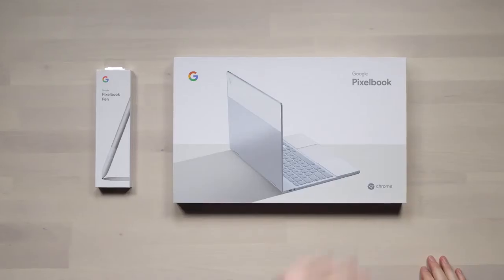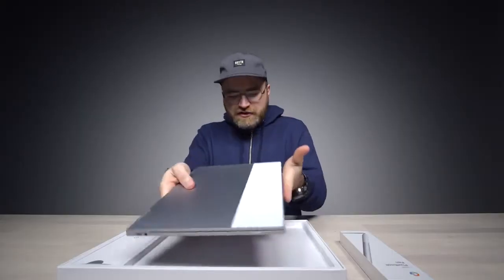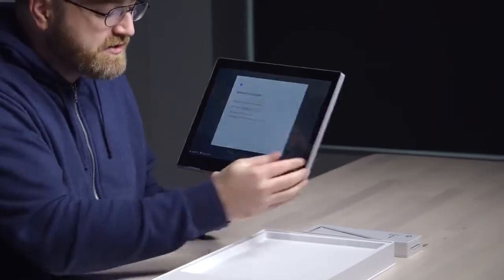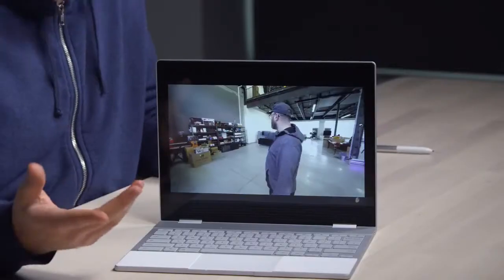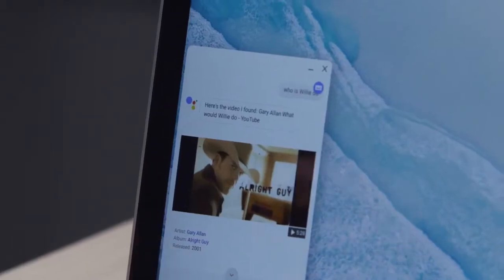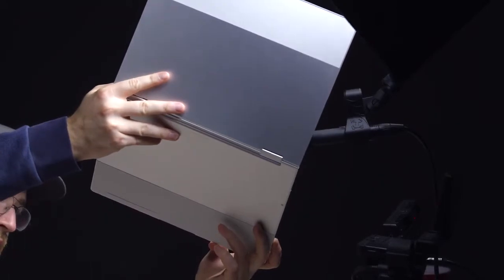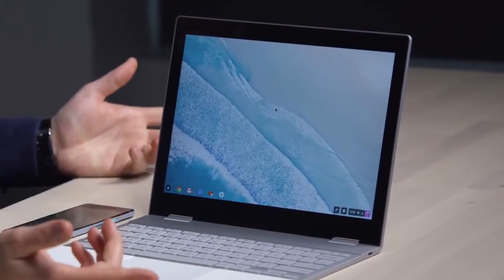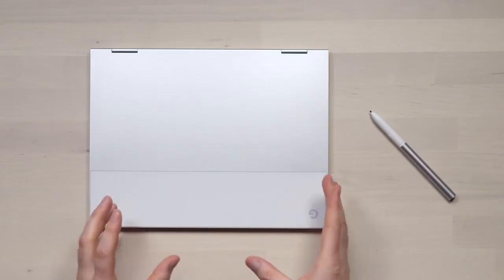Google Pixelbook Unboxing Could You Switch♥️♥️♥️👍👍👍♥️♥️♥️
( World Adventures )